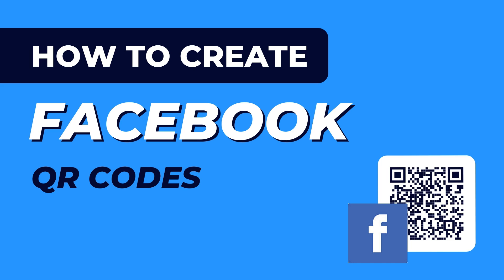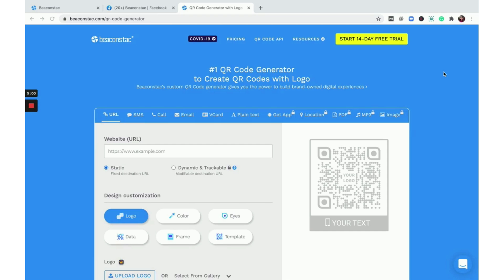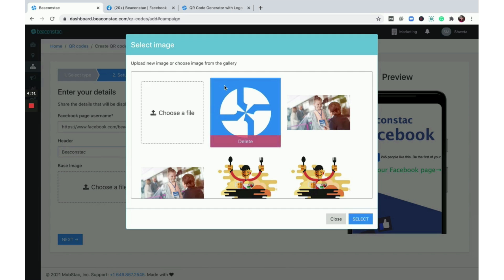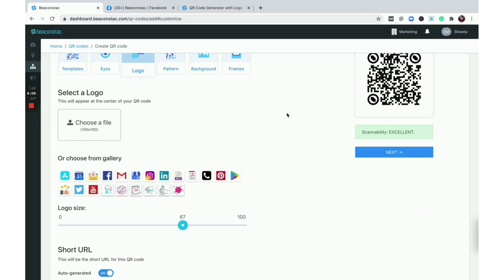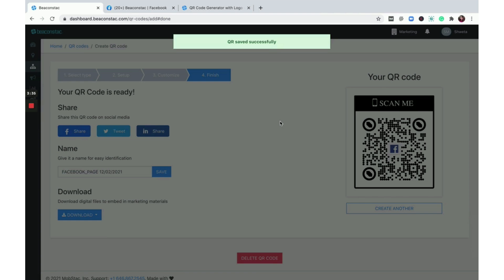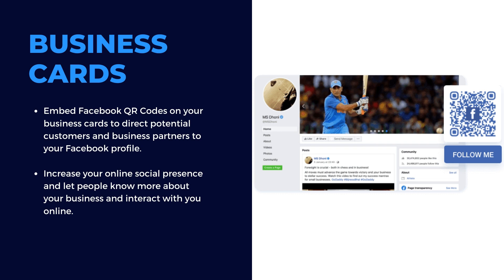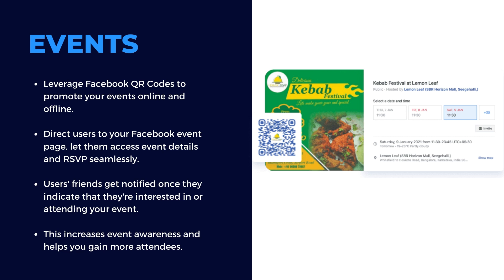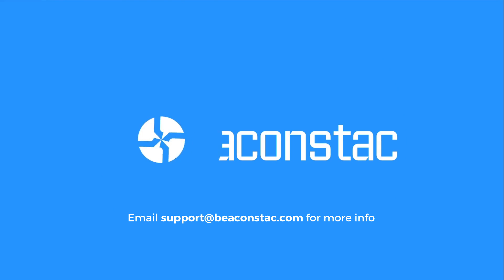How to create a QR Code for your Facebook page?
Facebook QR Codes let you promote your Facebook profile or business page online and offline. Boost your online social media presence, enhance consumer engagement, and drive traffic to your website. Here’s an easy tutorial on how to create a QR Code for Facebook page in 2022!